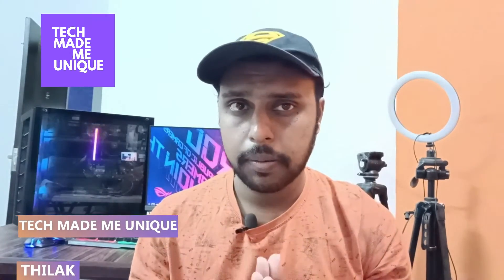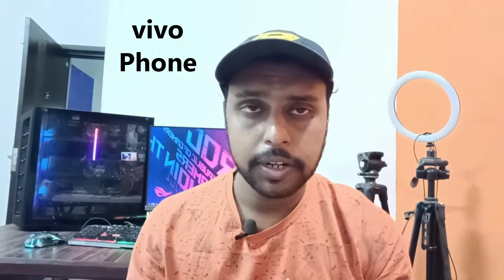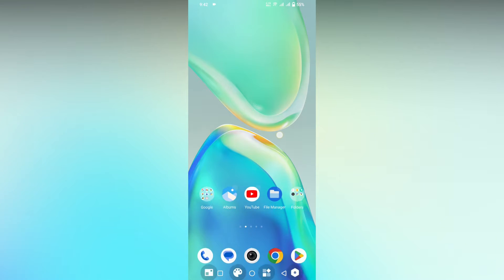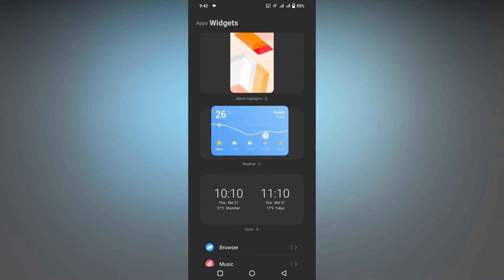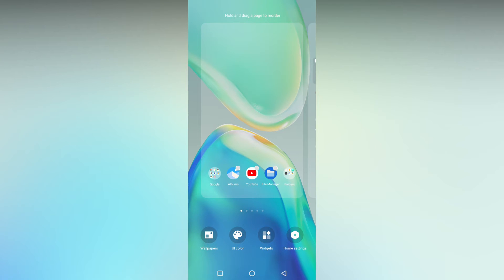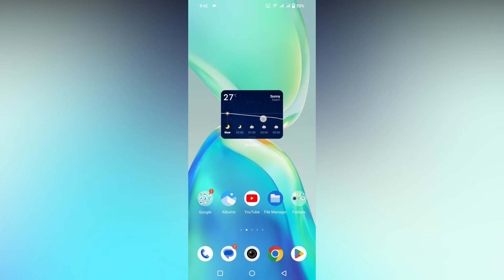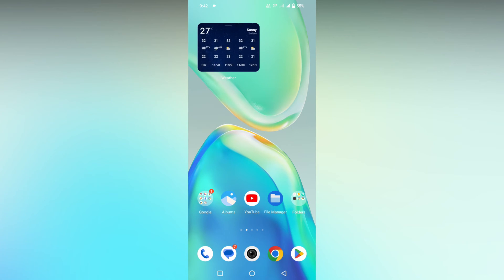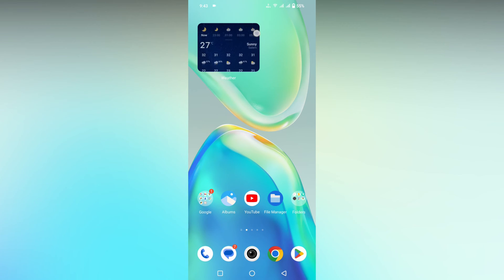How to add weather widget to home screen in vivo